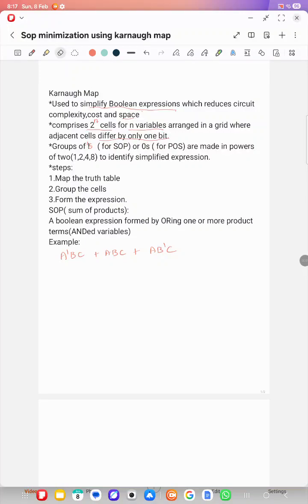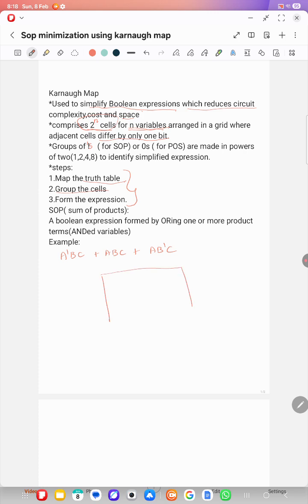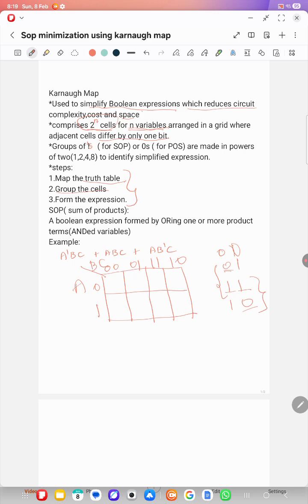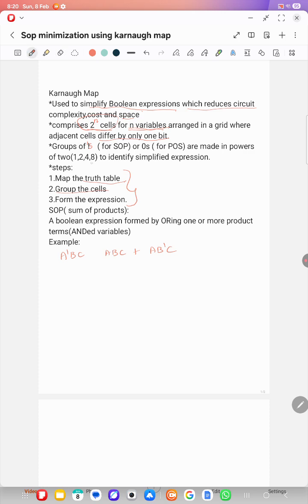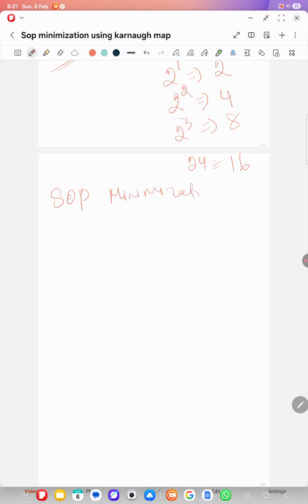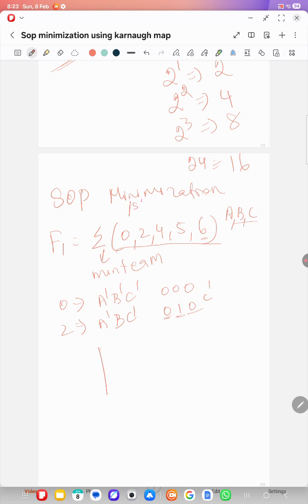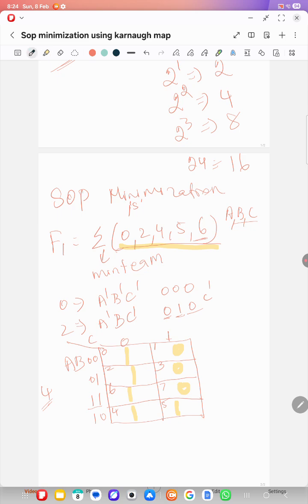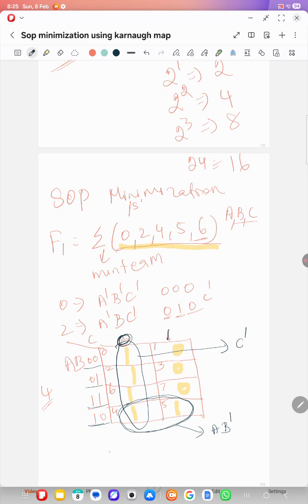SOP minimization using karnaugh Map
This video demonstrates the step to minimize the SOP(sum of Product terms) in boolean algebra using kmap